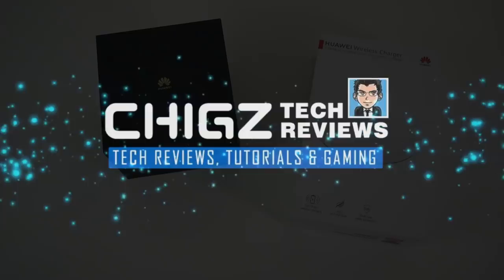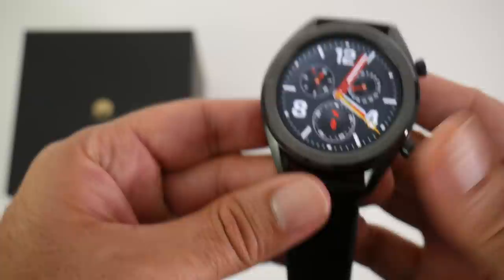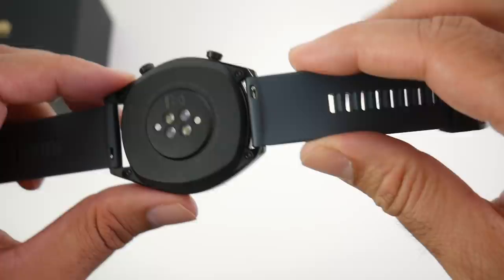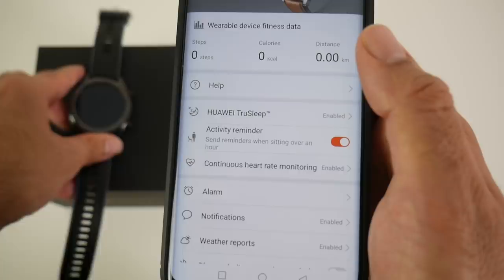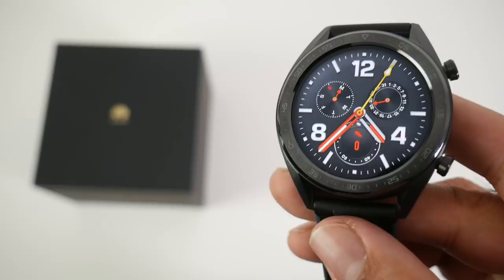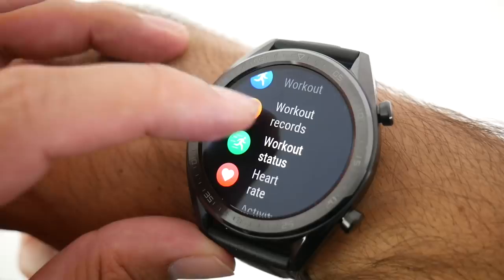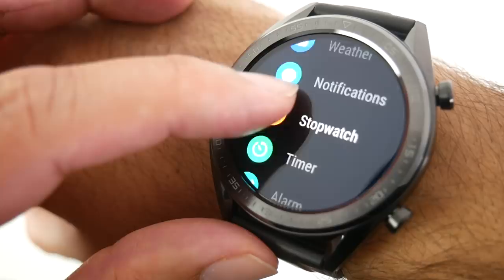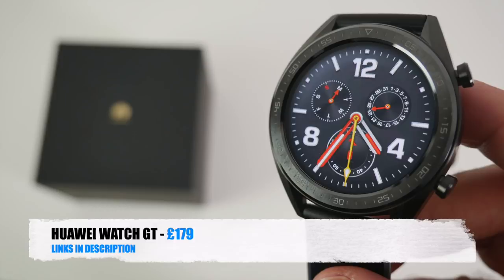Huawei Watch GT - AMOLED - 5ATM - 7 Day Battery Life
Specs:
1.39 inch AMOLED Display
Resolution of 454x454
CPU: Cortex M4 low powered
16MB RAM
128MB Internal Storage
Bluetooth 4.2, GPS, NFC
Custom LiteOS
NO WIFI / NO SIM SLOT
Heart Rate Monitor/Pedometer
420mAh Battery (7days)
5ATM Water resistant
Removal Straps